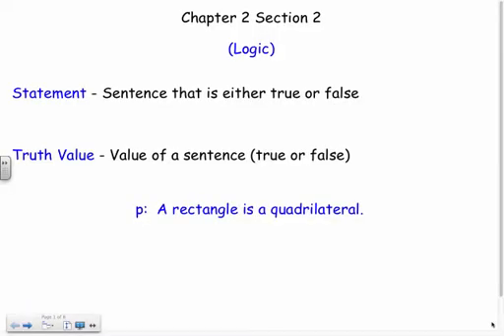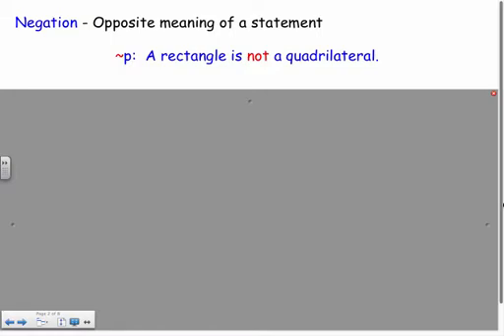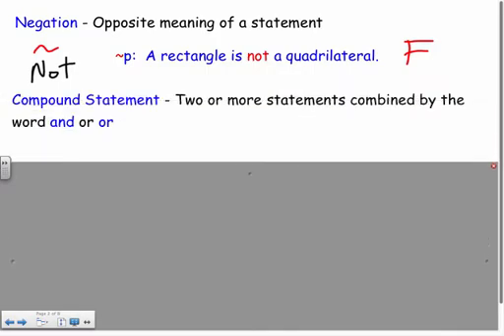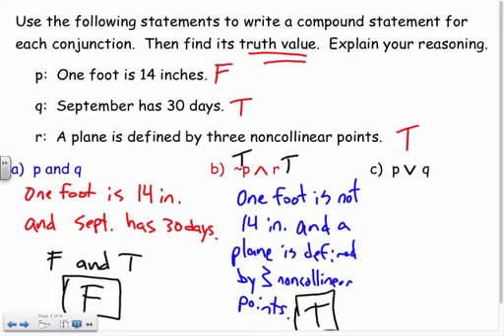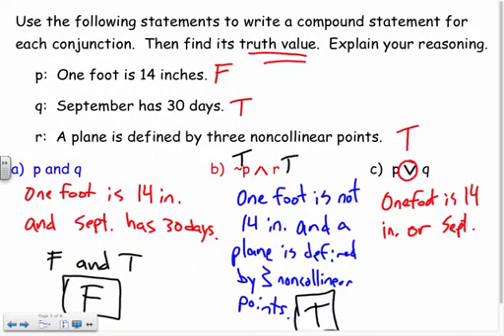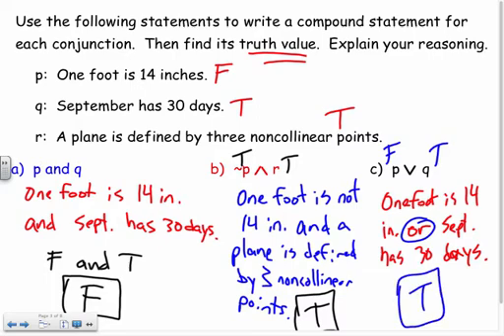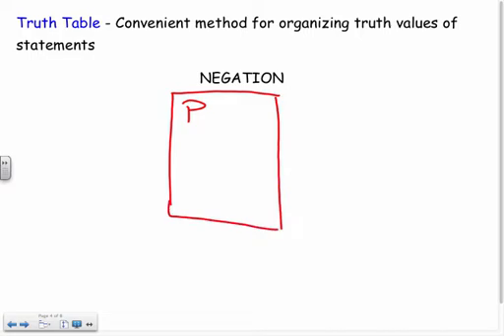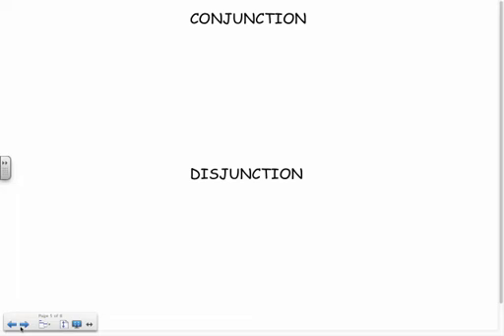Geometry - Logic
Geometry lesson over Logic & Truth Tables